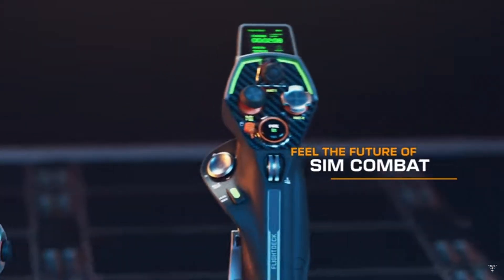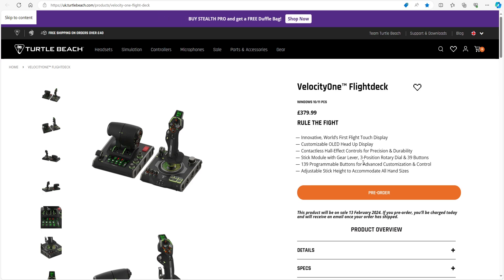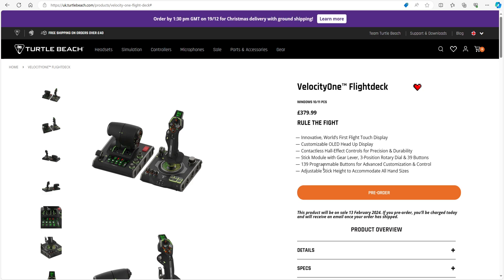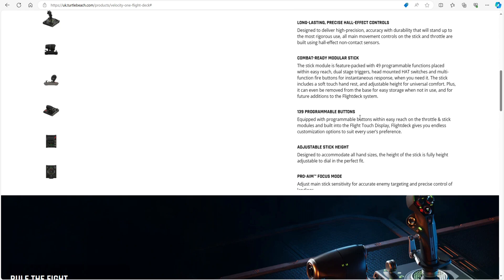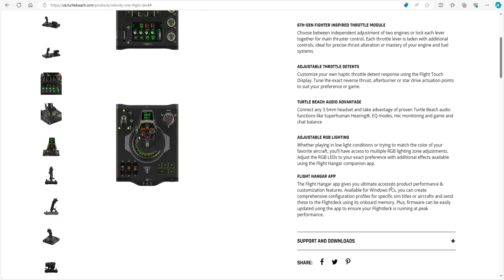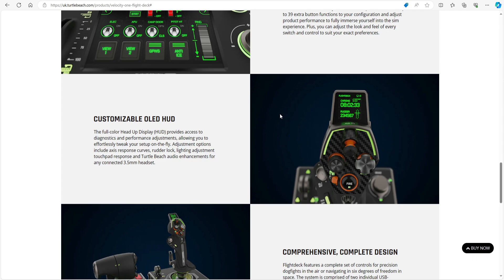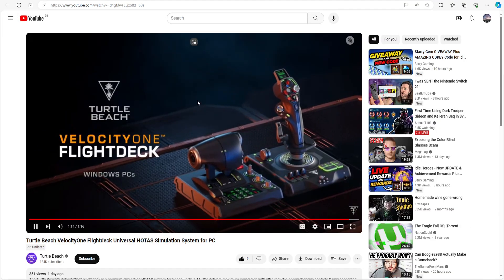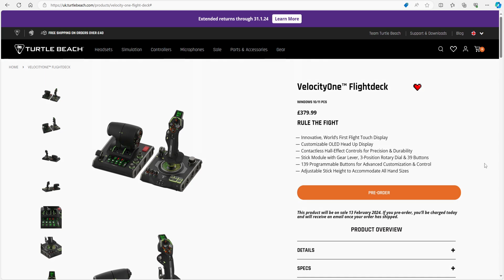FS2020: The Velocity One FLIGHTDECK - Exciting & Massive News By Turtle Beach! (PC MSFS only)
Did any of us really expect this one?  Let me get a hold of this incredible looking Hotas setup and start binding MSFS functions right away!